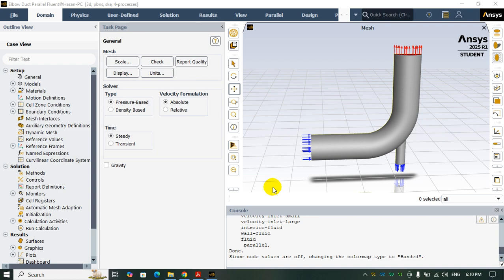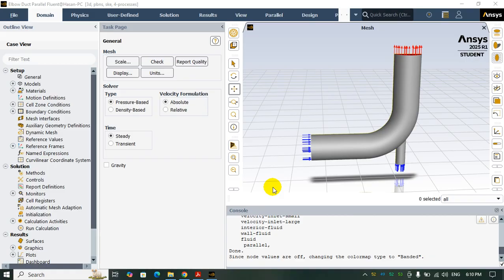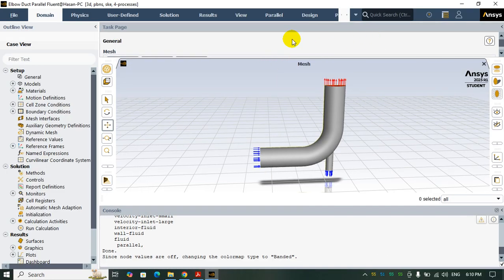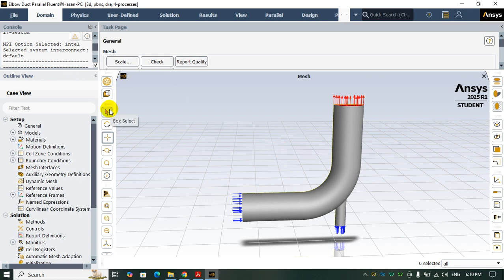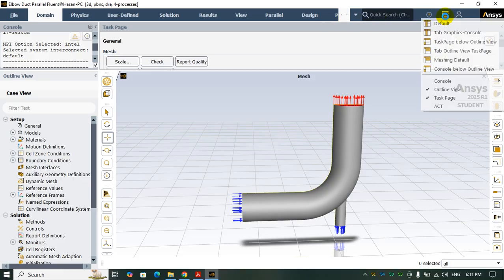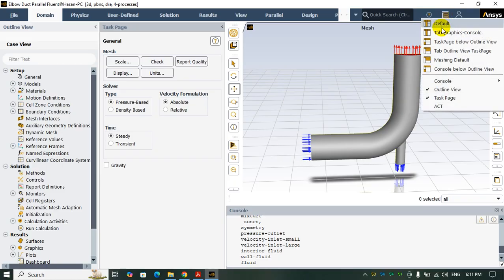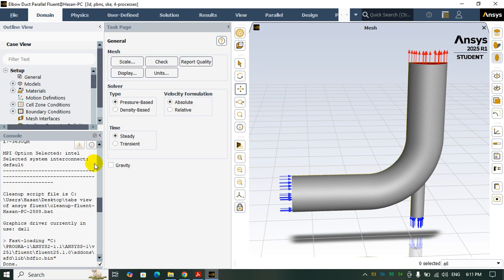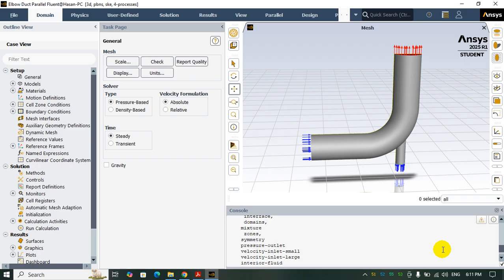How to Reset & Arrange Your ANSYS Fluent Workspace: Change Viewer Window Layout to Default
In this tutorial, I showed how to arrange the workspace in ANSYS Fluent and reset the Viewer Window layout back to its default settings. If you’ve ever accidentally moved or resized the panels and now need to restore your familiar interface which is the default arrangement, this video is for you.

What You’ll Learn:
• The simple steps to reset your workspace to the default layout
• How to access the View menu in ANSYS Fluent
• How to move the console of Ansys Fluent to another location